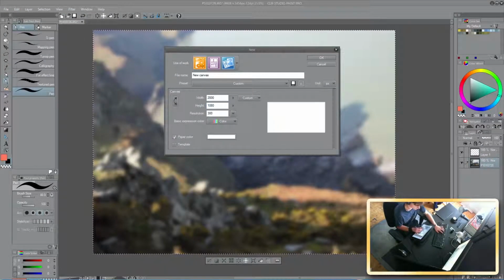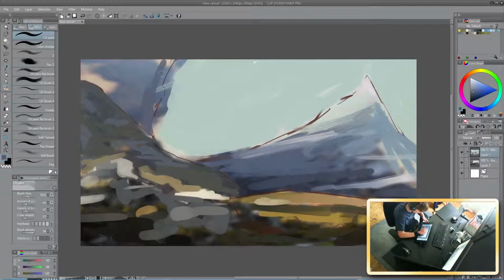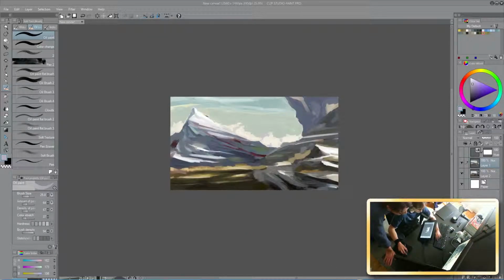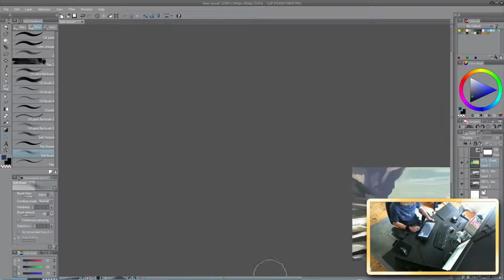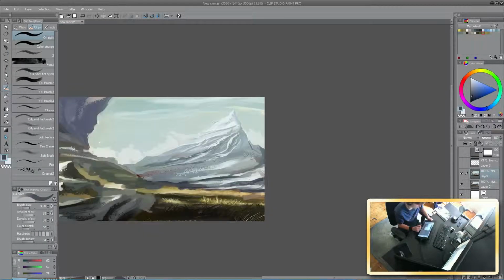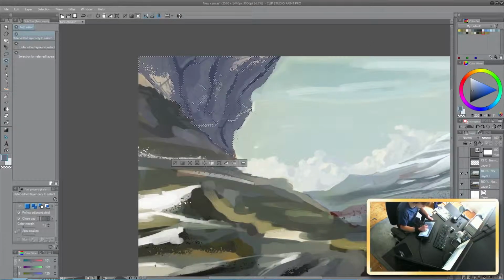Mountain Valley - Painting #3